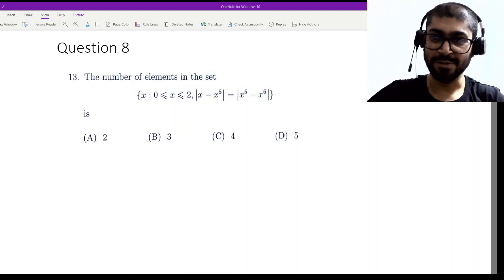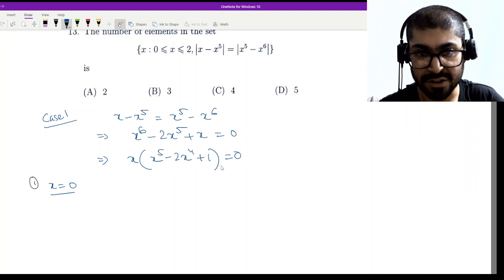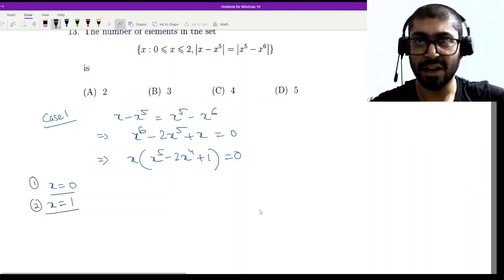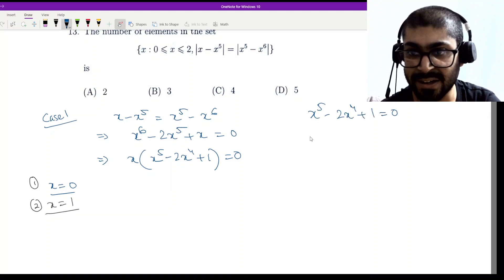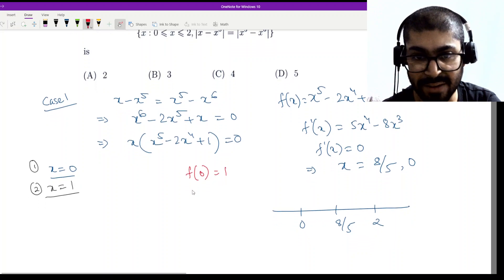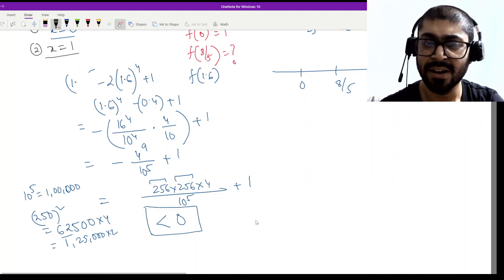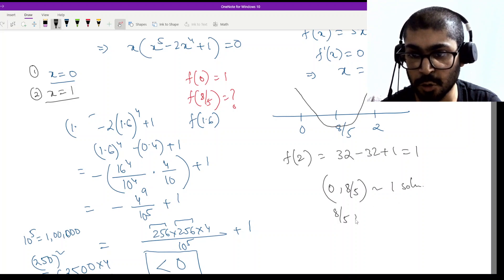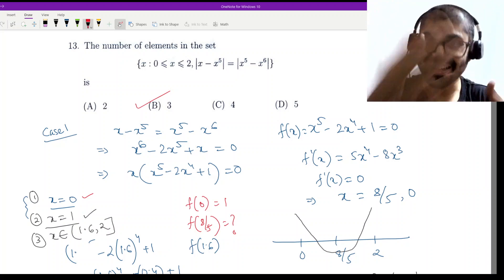ISI B.STAT / B.MATH 2024 Question-13 Paper Solutions With Explanations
Embark on a comprehensive journey through the intricacies of Question-13 from the ISI B.Stat/B.Math 2024 examination with Sourav Sir's Classes, your trusted ally in academic excellence. In this meticulously crafted video, we dissect each facet of the question, providing in-depth solutions accompanied by expert explanations to empower you with the knowledge and skills necessary for success.

The ISI B.Stat/B.Math examination is renowned for its rigorous standards and challenging questions, making thorough preparation indispensable for aspiring candidates. At Sourav Sir's Classes, we recognize the significance of clarity and conceptual understanding in navigating such exams. Hence, our team of seasoned educators has meticulously curated this video to offer a comprehensive breakdown of Question-13, ensuring that you not only arrive at the correct answer but also comprehend the underlying principles and methodologies.

From intricate mathematical calculations to nuanced statistical analysis, every aspect of the question is meticulously explored, leaving no room for ambiguity or uncertainty. Our instructors employ a systematic approach, guiding you through each step of the solution process with clarity and precision. Whether you're grappling with complex concepts or seeking strategies to optimize your problem-solving skills, this video serves as an invaluable resource to enhance your proficiency and confidence.

At Sourav Sir's Classes, we prioritize individualized attention and tailored guidance, recognizing that each student possesses unique learning needs and preferences. As such, our coaching methodology emphasizes personalized interaction and targeted support, ensuring that you receive the assistance and mentorship necessary to maximize your potential. Whether you're a novice seeking foundational knowledge or a seasoned aspirant aiming for mastery, our team is dedicated to fostering your academic growth and success.

Our comprehensive coaching program encompasses a diverse range of learning resources, including video lectures, practice exercises, mock tests, and personalized feedback sessions, designed to equip you with the skills and strategies needed to excel in the examination.

Let Sourav Sir's Classes be your partner in success as you navigate the challenges and opportunities of the ISI B.Stat/B.Math examination.

Time Stamp :

0:00 - 0:30 : Introduction to the video and overview of Question-13.
0:31 - 2:15 : Explanation of the problem statement and key concepts involved.
2:16 - 4:45 : Step-by-step solution approach to tackling Question-13.
4:46 - 6:30 : Detailed analysis of mathematical calculations and strategies utilized.
6:31 - 8:45 : Discussion on statistical methodologies applied in solving the question.
8:46 - 10:30 : Clarification of any potential misconceptions or common errors.
10:31 - 11:45 : Recap of the main points covered and key takeaways from the solution.
11:46 - 12:31 : Conclusion and encouragement for further practice and learning.